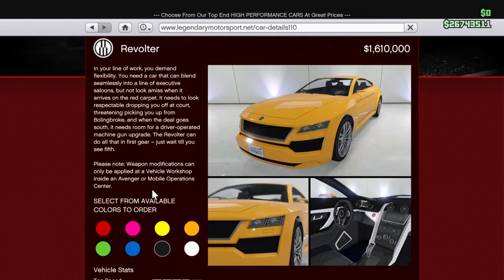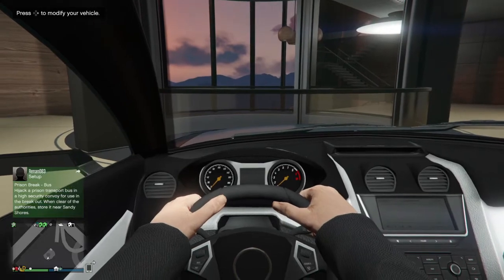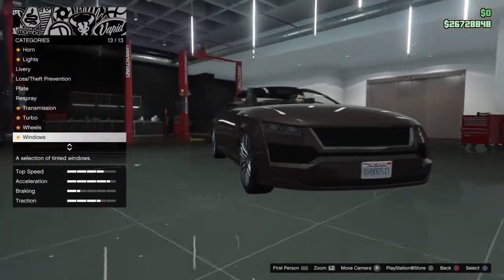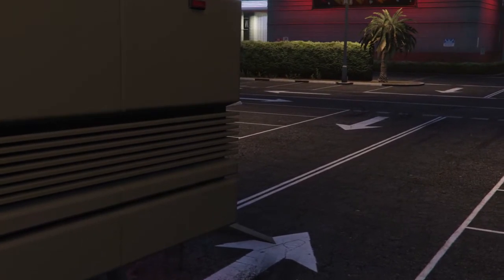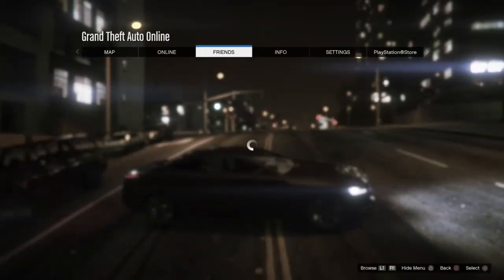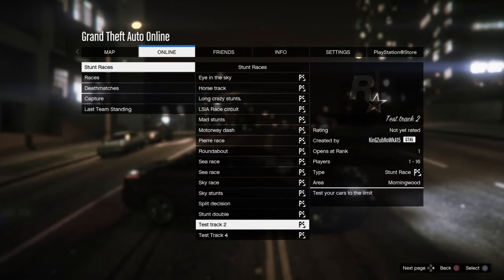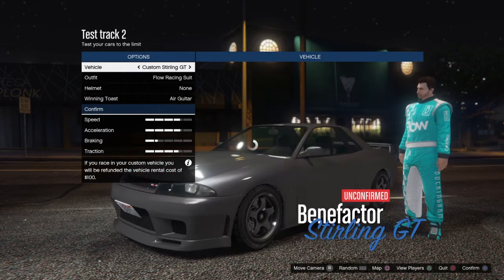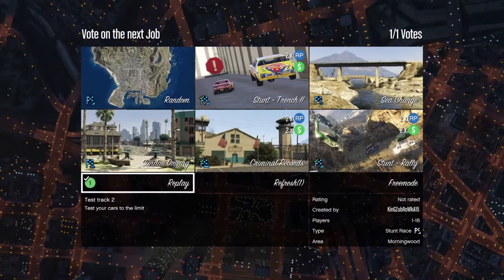Grand Theft Auto 5: Ubermacht Revolter showcase, lap time and review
A massive luxurious car based off the BMW Future Vision. In game cost $1,610,000